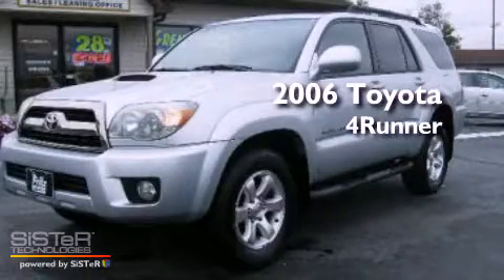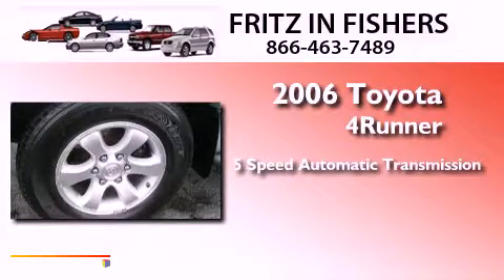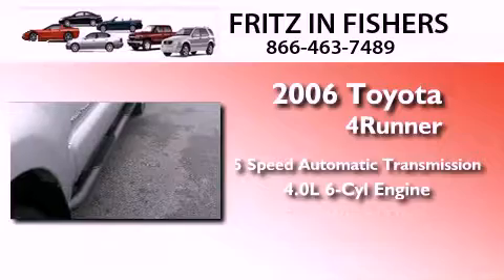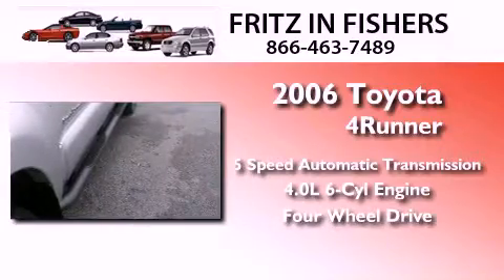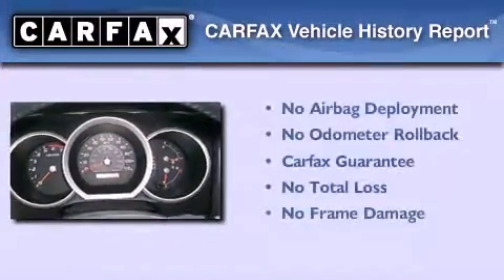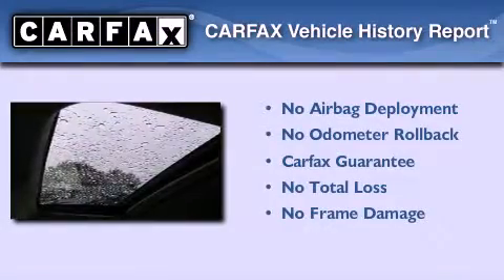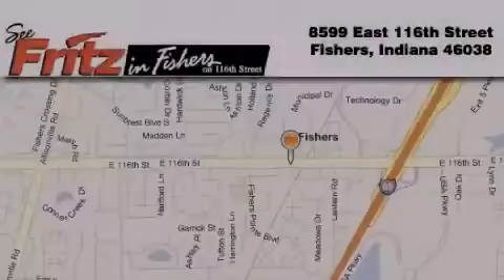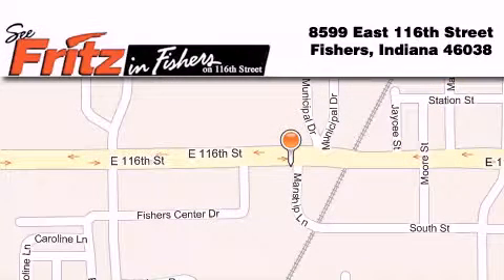2006 Toyota 4Runner Fishers IN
Year : 2006
 Make : Toyota
 Model : 4Runner
 Engine : 4.0L V6
 Trans . : AUTO 5SPD
 Exterior : Silver
 Miles : 105,853
 Interior : Black Cloth
 Stock : 9860